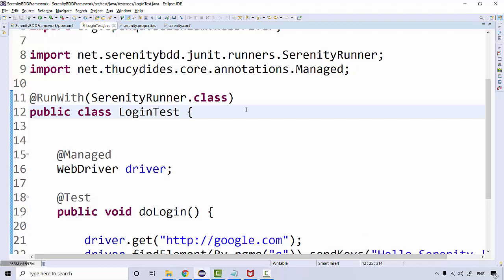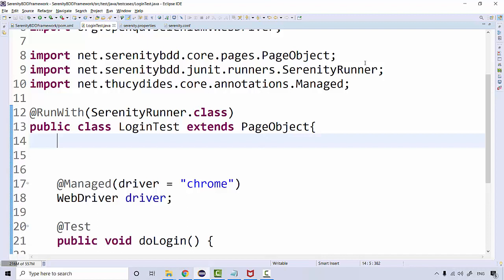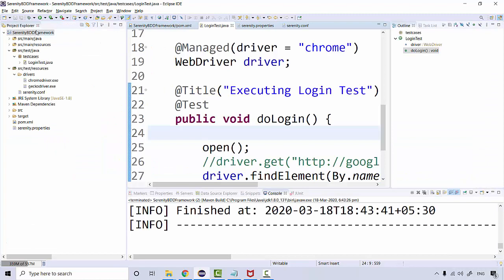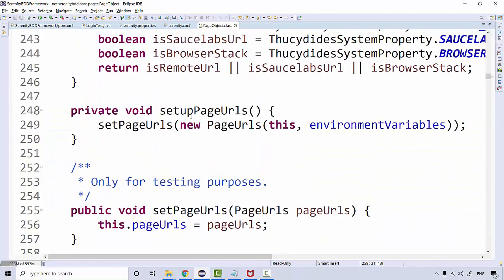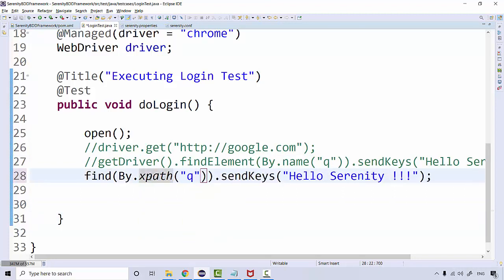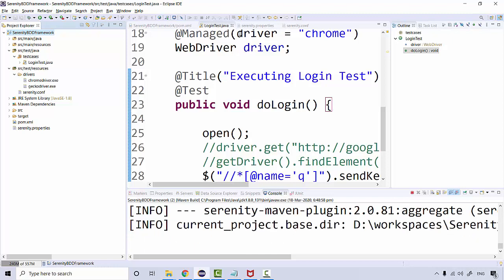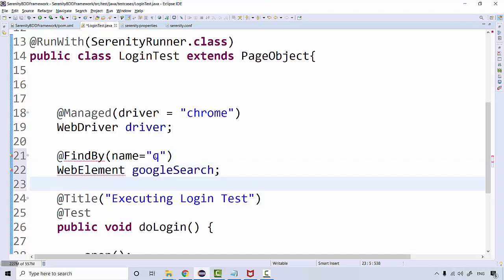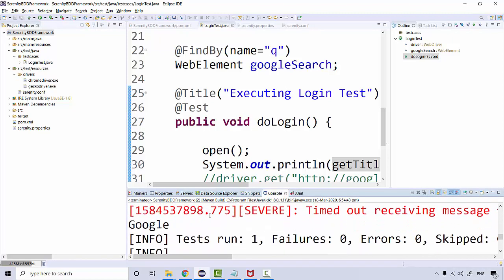Serenity BDD Framework Lecture 6 Page Object Class